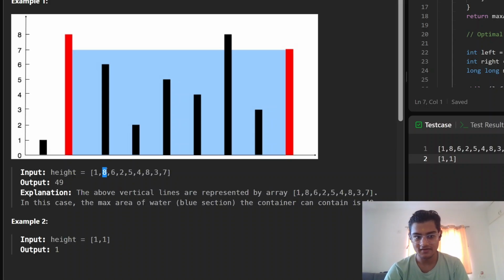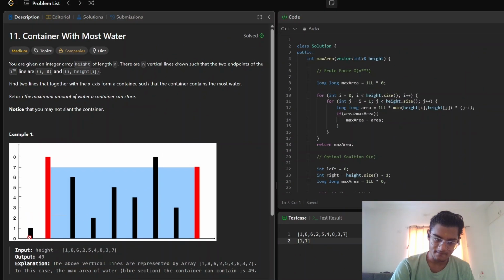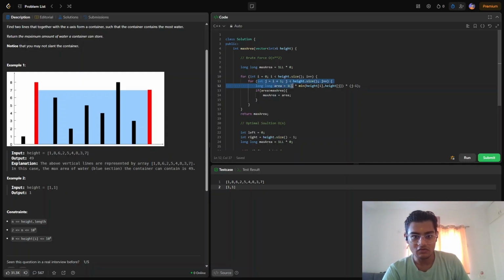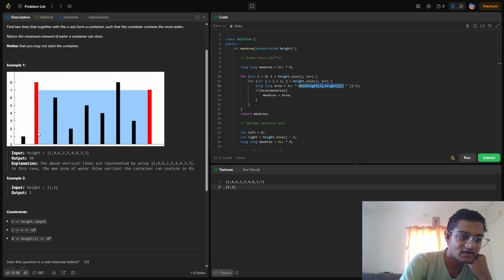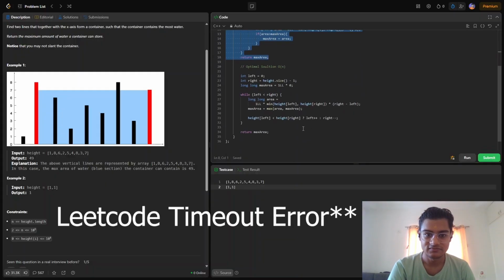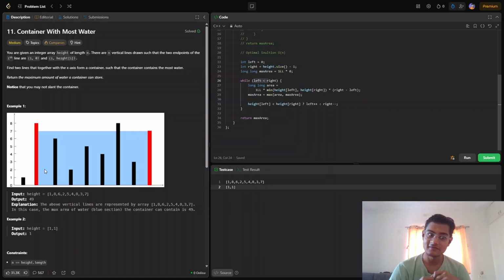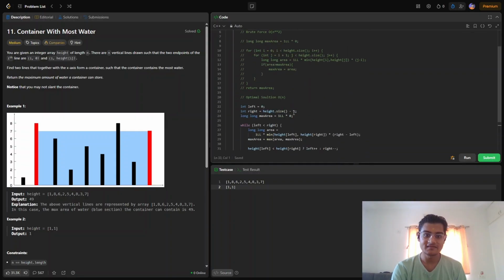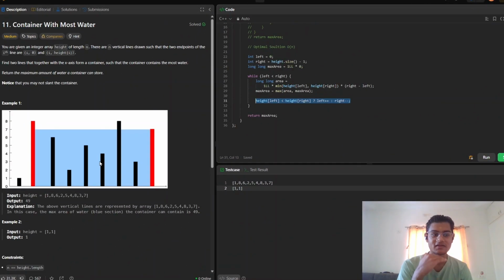Leetcode 11 | Container With Most Water | Jenil Savaliaa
Join me as I break down LeetCode Problem 11, "Container With Most Water," using the two-pointer technique! In this video, I’ll explain the problem, walk through the solution step-by-step, and share tips to optimize your approach. Perfect for coding interview prep or sharpening your algorithmic skills. 💡

🔗 Timestamps:

0:00 - Problem Introduction

1:15 - Two-Pointer Approach Explained

3:30 - Code Walkthrough

6:00 - Time & Space Complexity Analysis